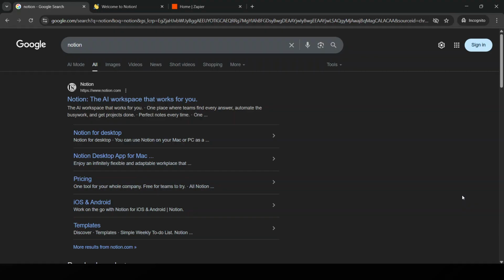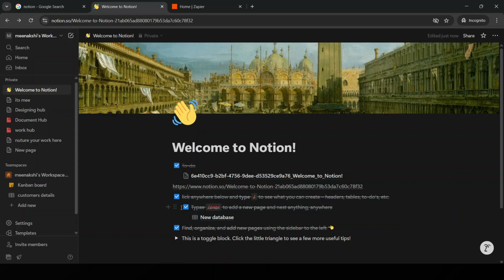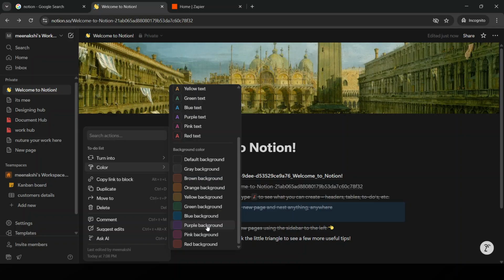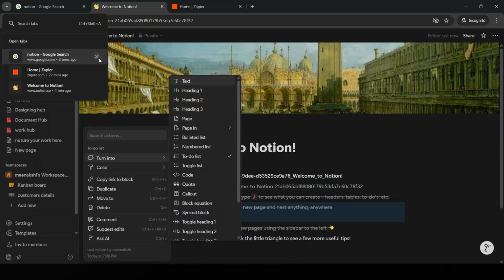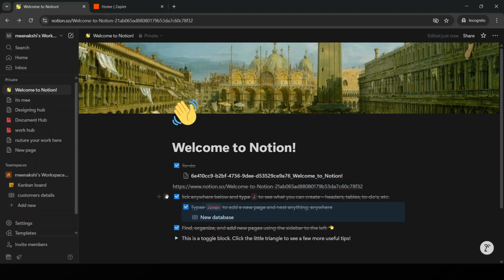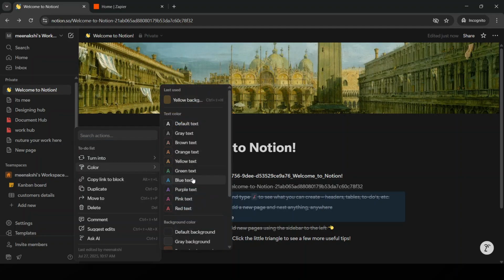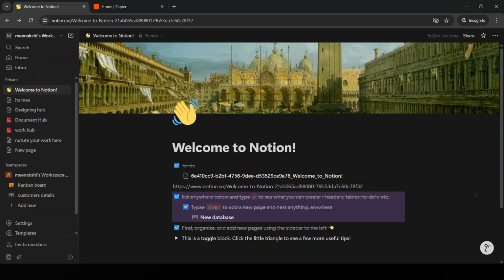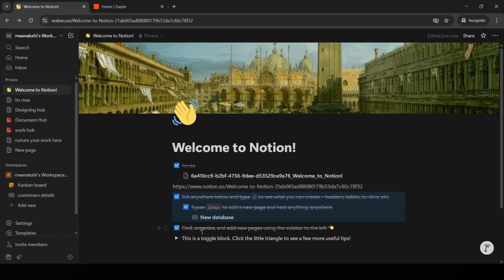How to Highlight Text in Notion 2026 (Step By Step)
Learn How to Highlight Text in Notion in this video.

In This Video, We'll Show You 👇
Notion Highlight Text
Highlight Text Notion
Notion Text Formatting
Notion Text Styling
Notion Tutorial
Notion Guide
Notion Formatting
Notion Highlighting
How To Format Text In Notion
Notion Text Color
Change Text Color Notion
Notion Bold Text
Notion Italic Text
Notion Underline Text
Notion Strikethrough
Notion Markdown
Notion Blocks
Notion Basics
Notion Workspace
Notion Productivity
Notion Update